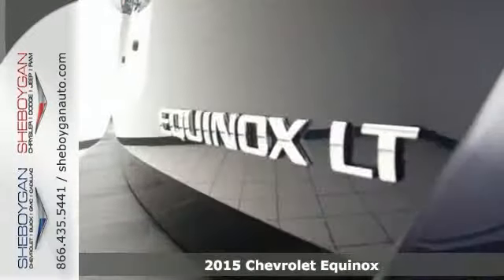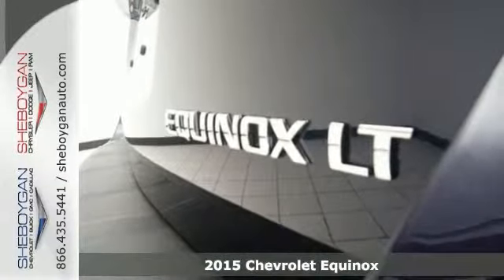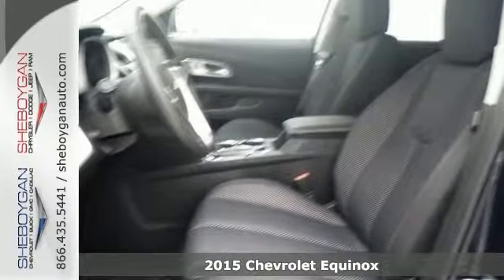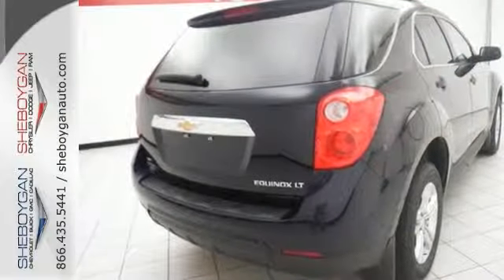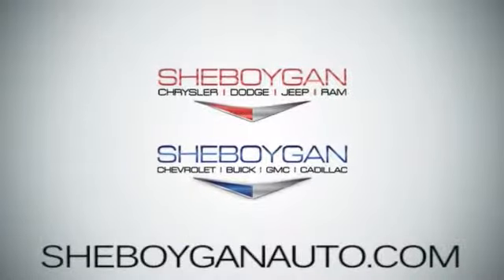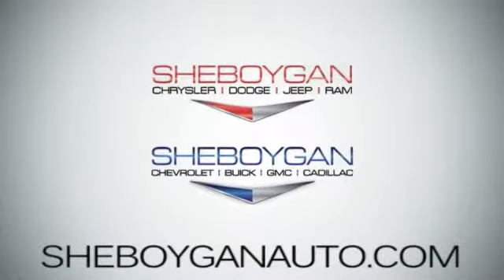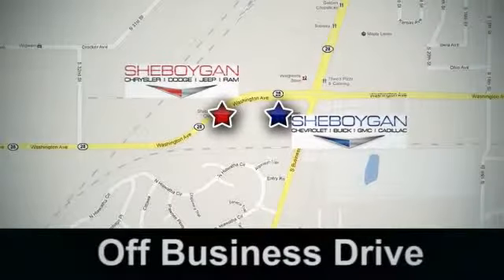2015 Chevrolet Equinox Oshkosh WI Sheboygan, WI Z823 - SOLD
Year: 2015
Make: Chevrolet
Model: Equinox
Trim: LT w/1LT
Engine: 2.4L 4 cyls
Transmission: Automatic 6-Speed
Color: Blue Velvet Metallic
Stock #: Z823
VIN: 2GNFLFEK1F6126325
Barrels of fun! Yes I am as good as I look* Standard features include: Bluetooth Remote power door locks Power windows with 4 one-touch Automatic Transmission 4-wheel ABS brakes Air conditioning Cruise control Audio controls on steering wheel Traction control - ABS and driveline Multi-function remote - Windows Tilt and telescopic steering wheel Power heated mirrors Head airbags - Curtain 1st and 2nd row Passenger Airbag 4 Doors All-wheel drive Remote window operation Compass External temperature display Tachometer Interior air filtration Clock - In-radio display Trip computer Satellite communications - OnStar Directions & Connections Video Monitor Location - Front Rear spoiler - Lip Intermittent window wipers Privacy/tinted glass Rear wiper Reclining rear seats Rear bench seats Front seat type - Bucket Daytime running lights Dusk sensing headlights Stability control - Stability control with anti-roll 4WD Type - Automatic full-time Tire pressure monitoring system Transmission hill holder Rear defogger Center Console - Full with covered storage... Are you looking for a Dealership you can trust and actually enjoy your car buying experiencea€¦look no further. Our Mission Statement is to treat our customera€TMs with enthusiasm in providing automotive products and services that exceed your expectations. Now many dealers may say things like this however at Sheboygan Chevrolet Chrysler we a€œwalk ita€ with pride! Our Sales personnel are non-commissioned which means we pay their wages not you! Having trouble finding that perfect vehiclea€¦please allow Sharon or Steve in our Internet Department help find it for you!

Address:
3400 S. Business Drive